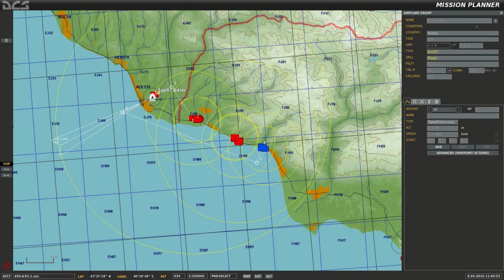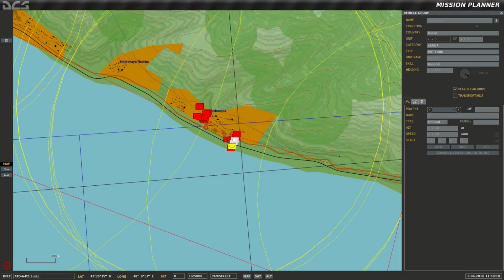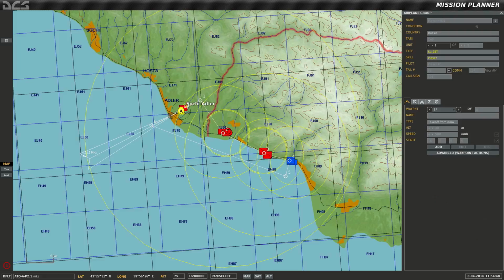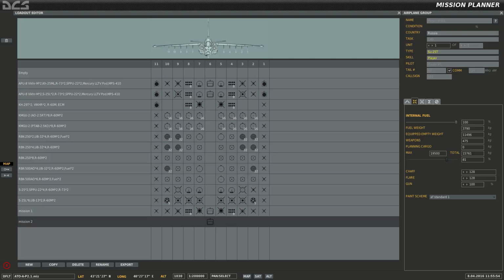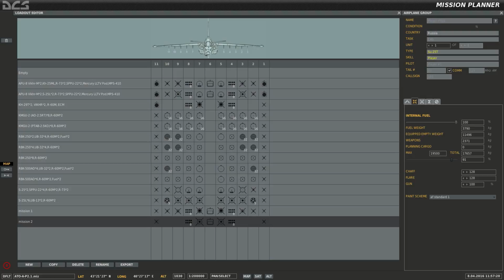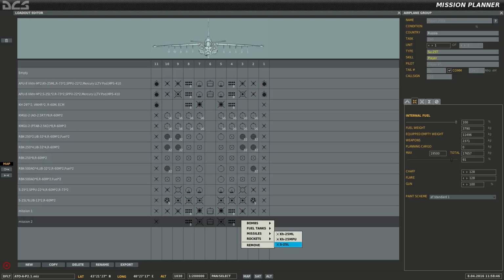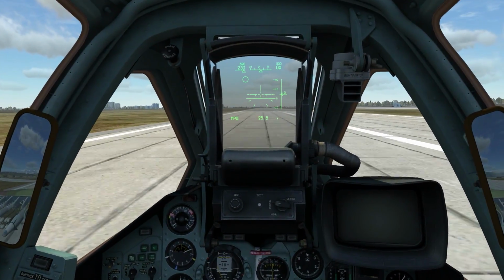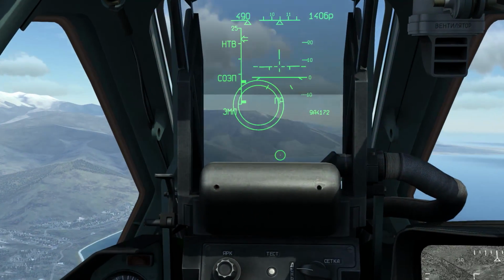DCS World 'Georgian oil war' campaign | Mission 2